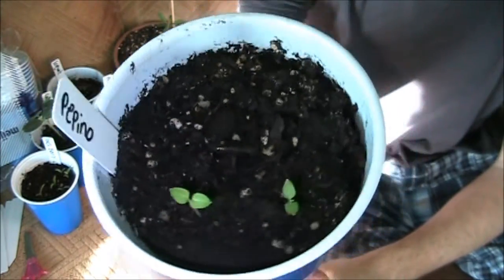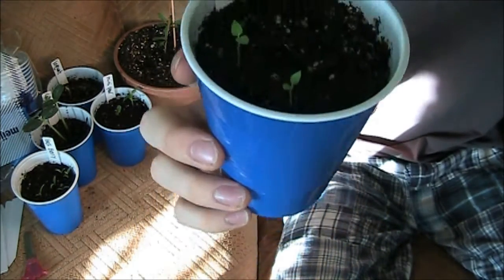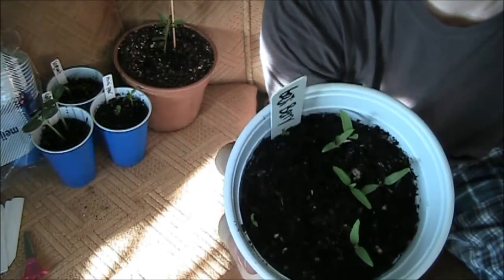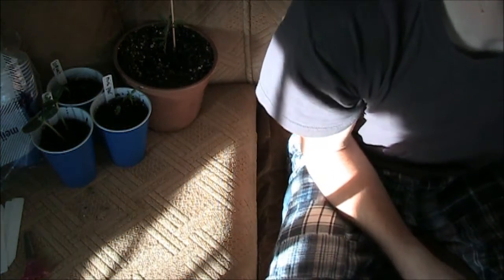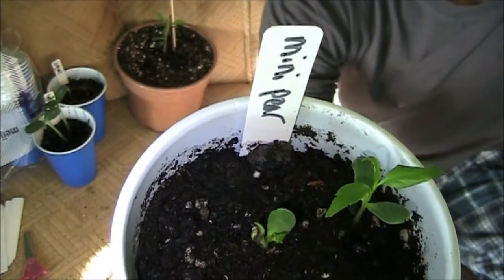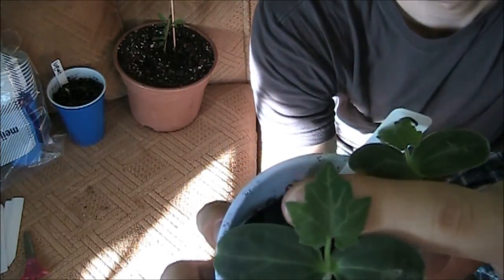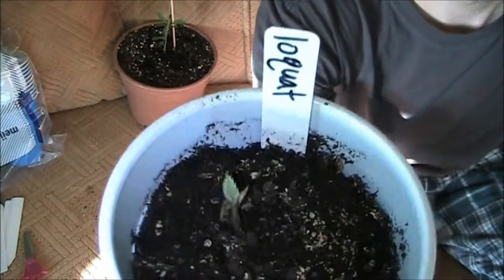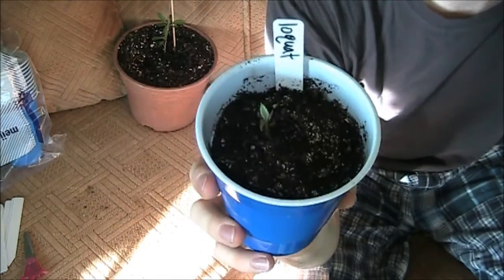Seeds are sprouting! + You Choose The Fate of a Plant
I finally got some things sprouting, and lots is happening! hopefully you can help me make a descision about my goji berry too! like I said, it is up to you guys! You decide the fate of it!